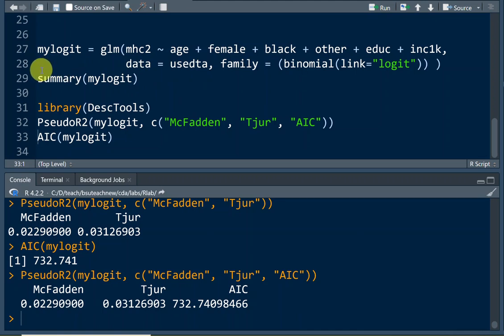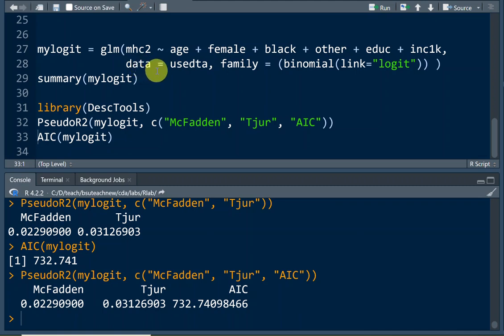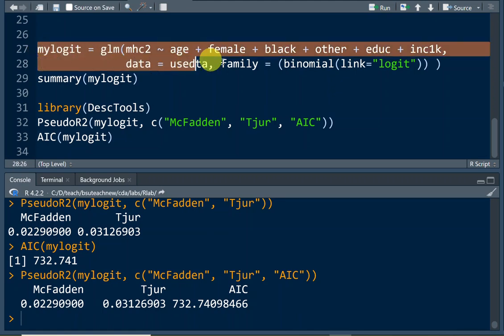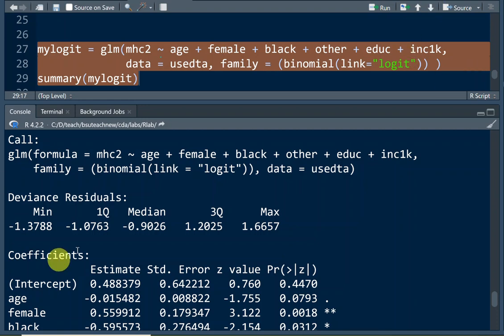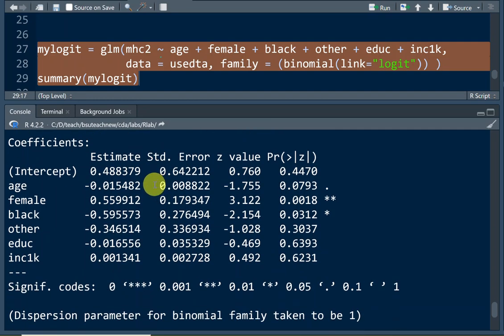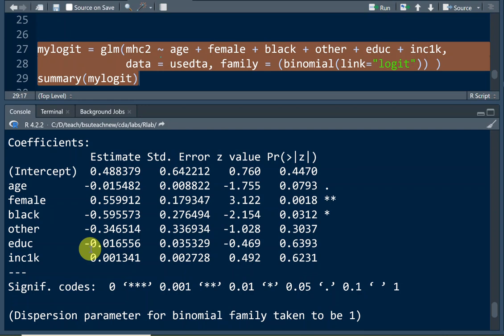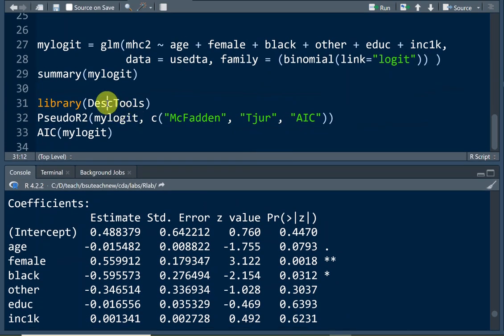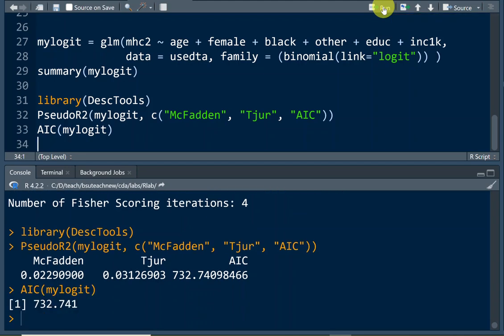R: Binary Regression Basic Results and Interpretation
This video discusses how to read basic results from a binary logit model.